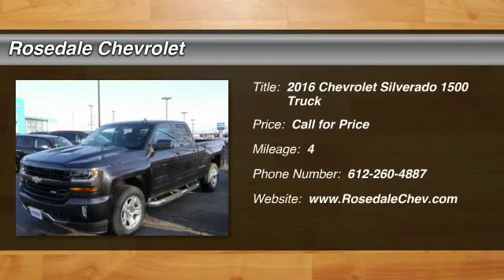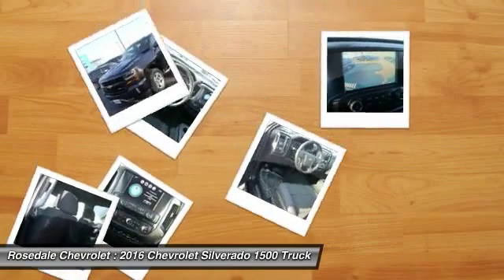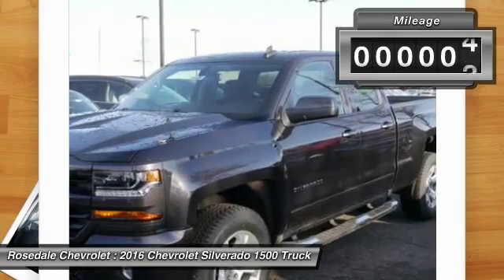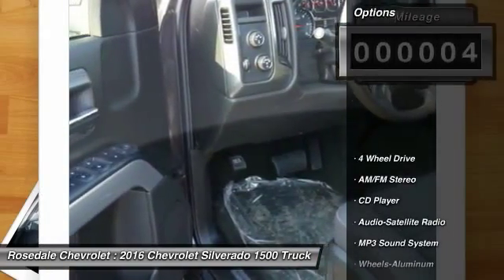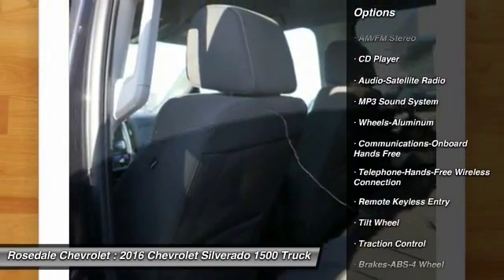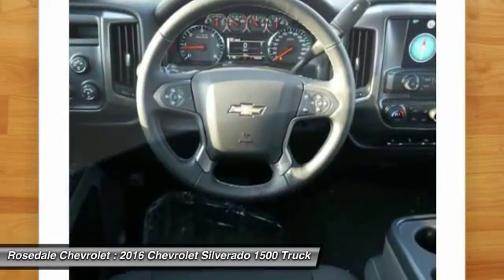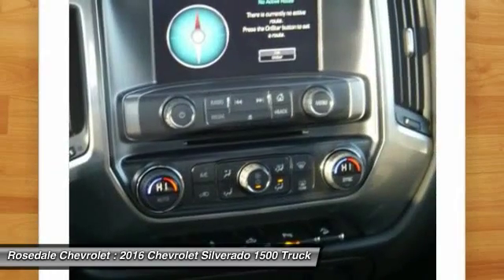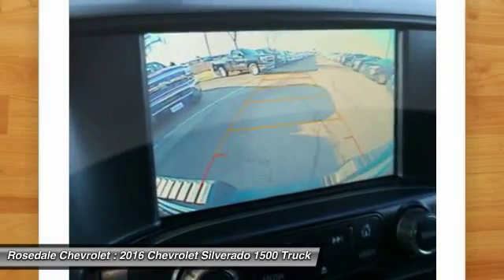2016 Chevrolet Silverado 1500 Roseville, Fridley, St. Paul, Minneapolis 165413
Rosedale Chevrolet
2845 Interstate 35 W

FUEL EFFICIENT 22 MPG Hwy/16 MPG City! Aluminum Wheels Trailer Hitch LPO ASSIST STEPS - 4 CHROMED ROUND 4x4 Onboard Communications System CD Player. TUNGSTEN METALLIC exterior and JET BLACK interior LT trim. SEE MORE! KEY FEATURES INCLUDE: 4x4 Satellite Radio CD Player Onboard Communications System Trailer Hitch. Keyless Entry Privacy Glass Steering Wheel Controls Heated Mirrors Electronic Stability Control. OPTION PACKAGES: ALL STAR EDITION for Crew Cab and Double Cab includes (AG1) driver 10-way power seat adjuster with (AZ3) bench seat only (CJ2) dual-zone climate control (BTV) Remote Vehicle Starter system (UVC) Rear Vision Camera (C49) rear-window defogger and (KI4) 110-volt power outlet (N37) manual tilt and telescopic steering column included with (L83) 5.3L EcoTec3 V8 engine.) ENGINE 5.3L ECOTEC3 V8 WITH ACTIVE FUEL MANAGEMENT DIRECT INJECTION AND VARIABLE VALVE TIMING includes aluminum block construction (355 hp [265 kW] @ 5600 rpm 383 lb-ft of torque [518 Nm] @ 4100 rpm; more than 300 lb-ft of torque from 2000 to 5600 rpm) LT PLUS PACKAGE includes (UG1) Universal Home Remote (UD7) Rear Park Assist (JF4) power adjustable pedals (A48) rear sliding power window (C49) rear-window defogger LPO ASSIST STEPS - 4 CHROMED ROUND UNIVERSAL HOME REMOTE TRANSMISSION 6-SPEED AUTOMATIC ELECTRONICALLY CONTROLLED with overdrive and tow/haul mode. Includes Cruise Grade Braking and Powertrain Grade Braking (STD) 2LT PREFERRED EQUIPMENT GROUP includes standard equipment REMOTE VEHICLE STARTER SYSTEM Includes (UTJ) Theft-deterrent system.) SEATS FRONT 40/20/40 SPLIT-BENCH 3-PASSENGER LT with TUNGSTEN METALLIC exterior and JET BLACK interior features a 8 Cylinder Engine with 355 HP at 5600 RPM*. Horsepower calculations based on trim engine configuration. Fuel economy calculations based on original manufacturer data for trim engine configuration. Please confirm the accuracy of the included equipment by calling us prior to pur